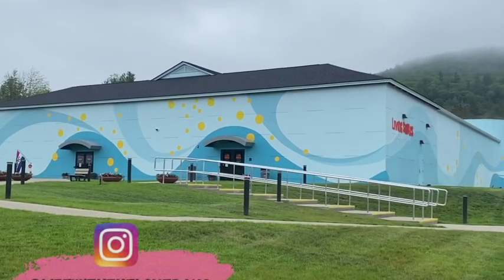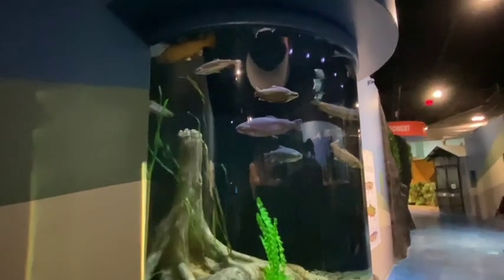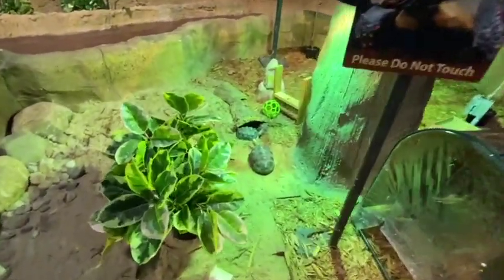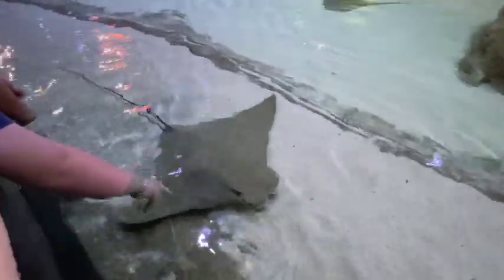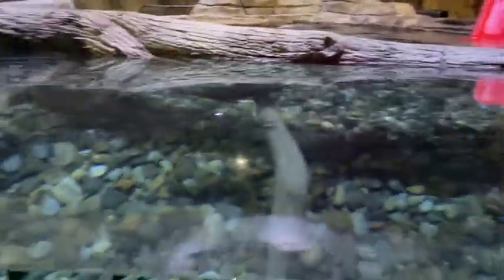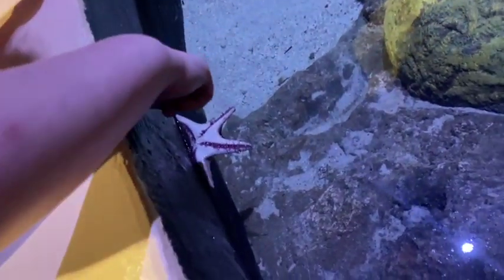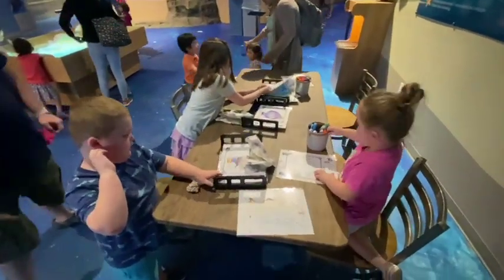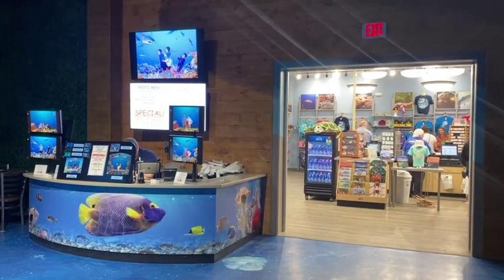Living Shores Aquarium | New Hampshire’s White Mountain Aquarium! 🐠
Hey friends! Today I’m sharing our recent trip to Living Shores Aquarium in the white mountains of New Hampshire! This is the only aquarium in NH. It is jam packed with interactive hands on activities which makes it a super fun outing for all ages! Check out their website for more info including ticket prices

💕Katie